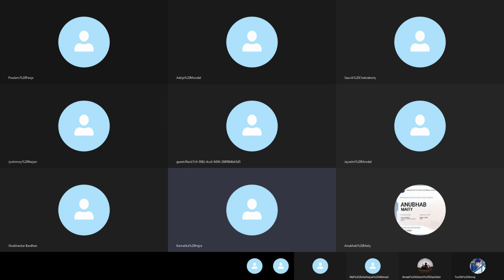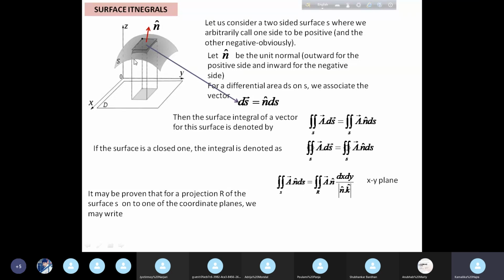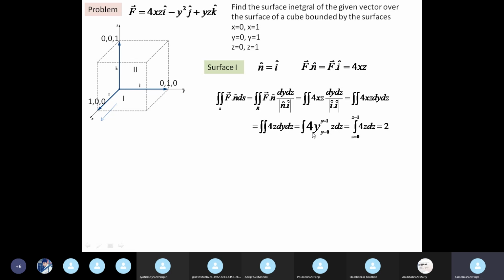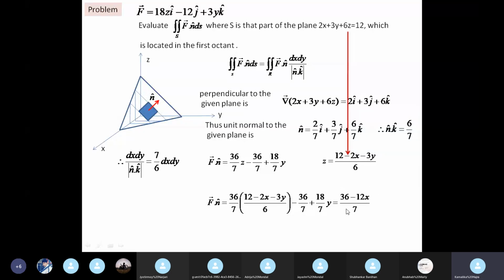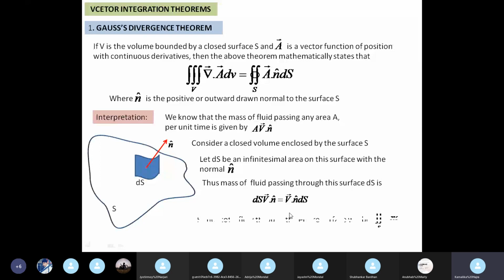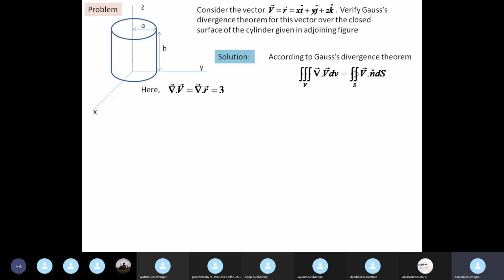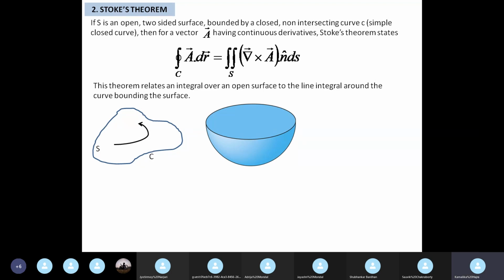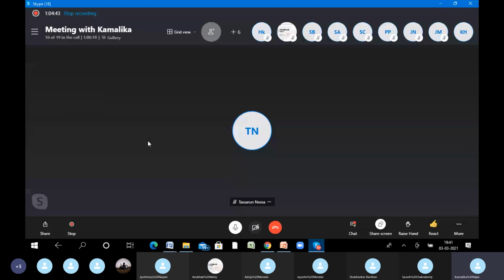Surface and Volume integrals /vector integration theorems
this class include a discussions on surface and volume integrals with problems and begins the discussion on Vector integration theorems with interpretation of Gauss's divergence theorem and Stoke's theorem along with examples.